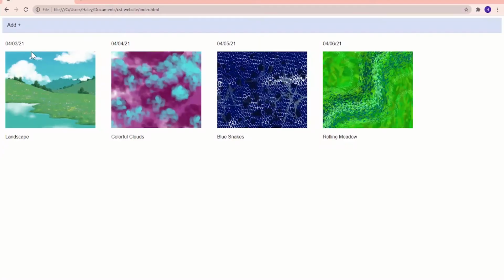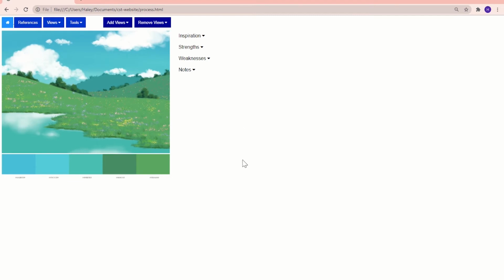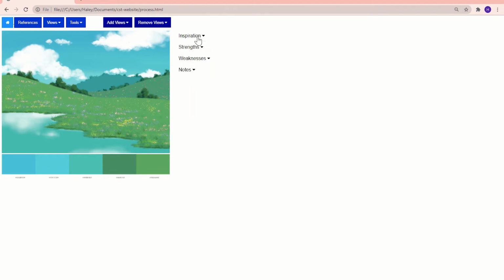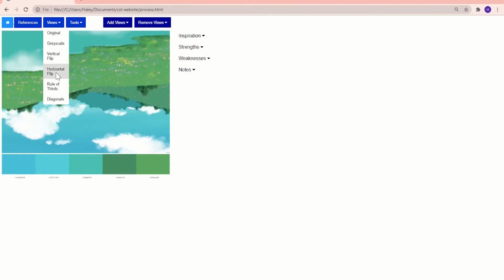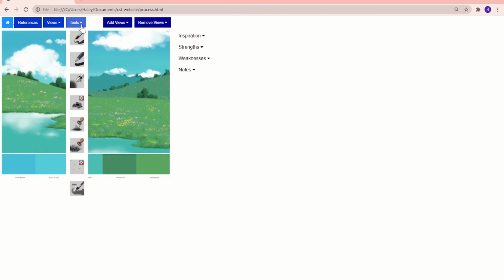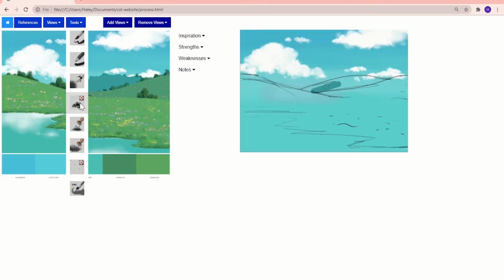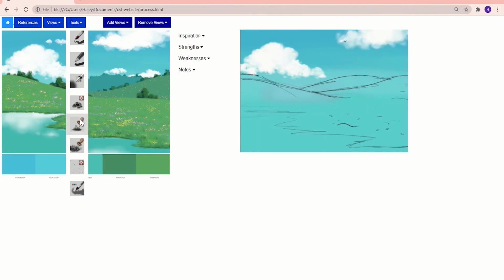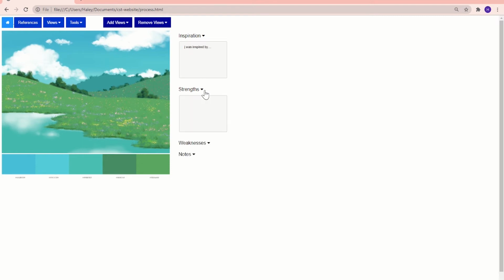Presentation of the PaintPort document